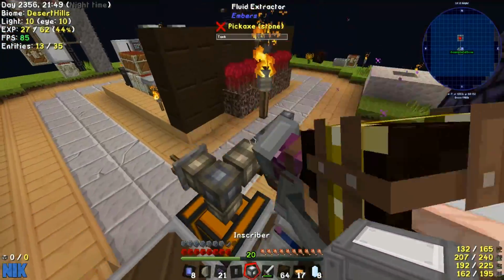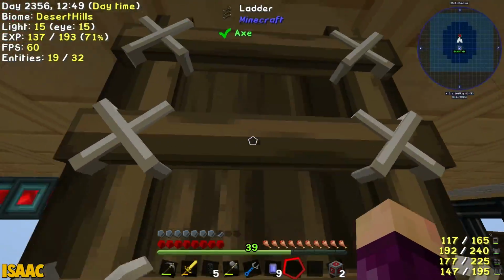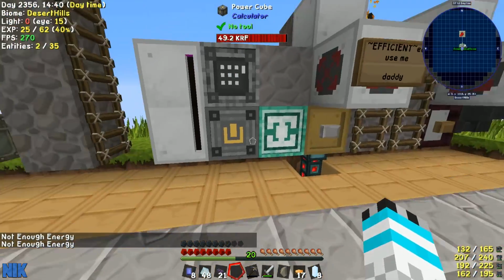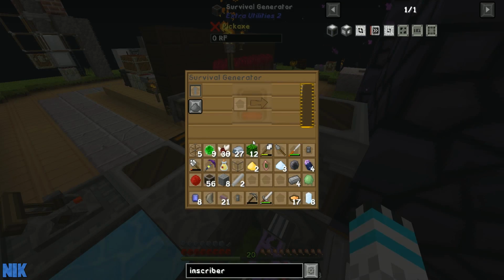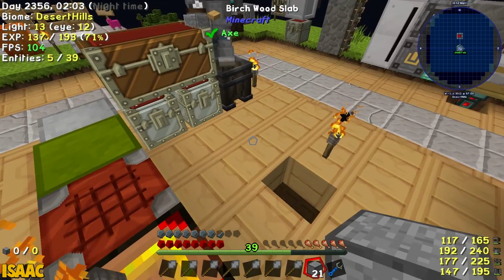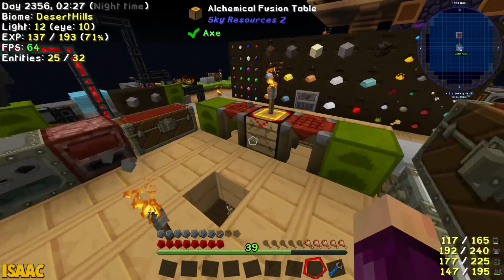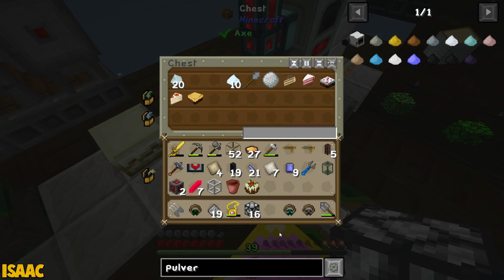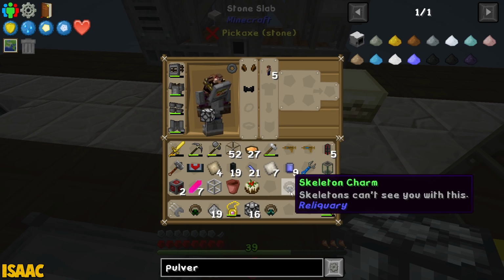Minecraft Modern Skyblock 2 - Starting Applied Energistics! #23 [1.12.2 Modded Skyblock]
Minecraft Modern Skyblock 2 - Starting Applied Energistics! #23 with GamingOnCaffeine

Intro/Outro Music: Where Are You Now [Elphick Remix] by Loving Caliber (Instrumental Version)

We're using a slightly modified version of the FTB Beyond Sphax Patch for the modded textures.

Modern Skyblock 2:
 Have you ever played skyblock and wanted more? Wanted to play it with mods? Or have you played so many Ex Nihilo based mod packs that you're tired from sifting and want a change? If you answered YES to any of these questions, then Modern Skyblock is the mod pack for you! Unlike your traditional Ex Nihilo skyblock pack, this one is based around a mod called Sky Resources with a different and unique progression line. Instead of sifting for resources, you get them through alchemy and technology. You also practically have all the mods in the world to play with, but not all are available from the very beginning.